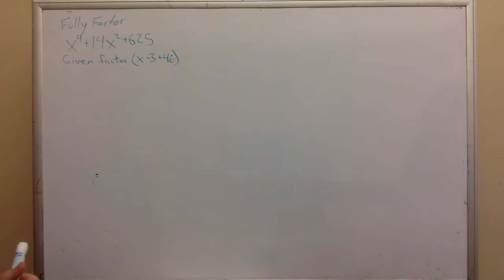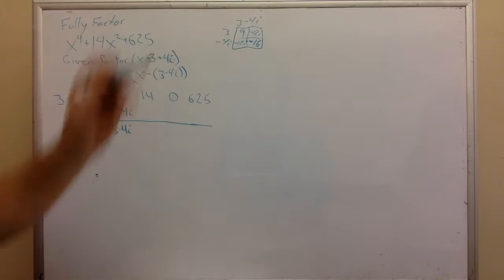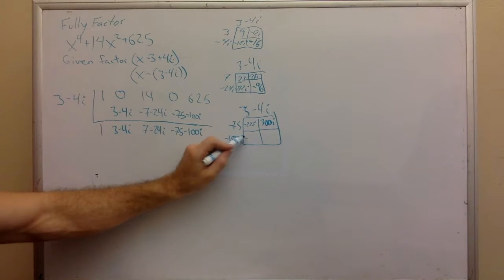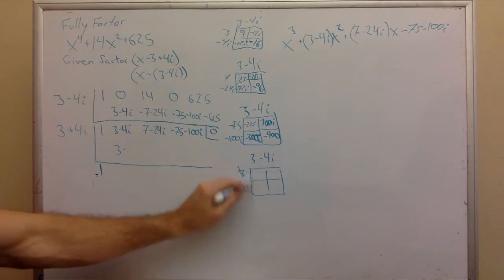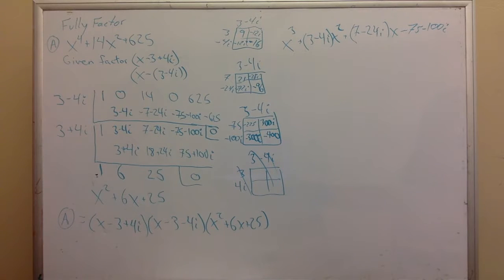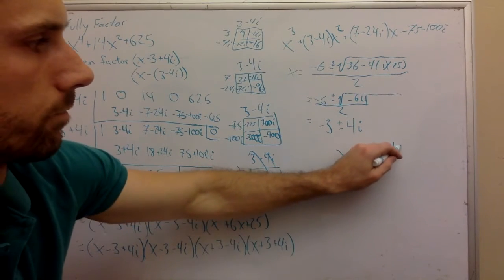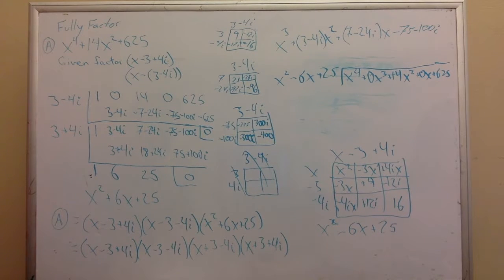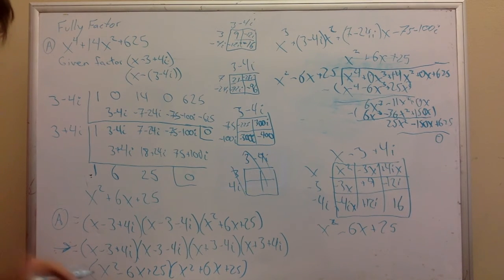Polynomial Division Practice 8